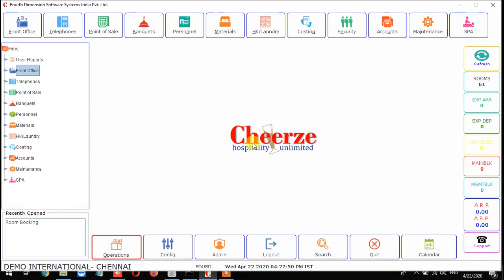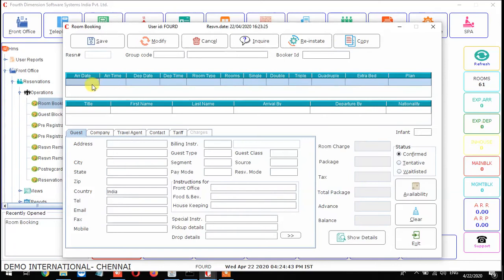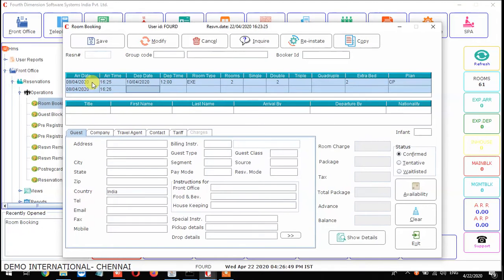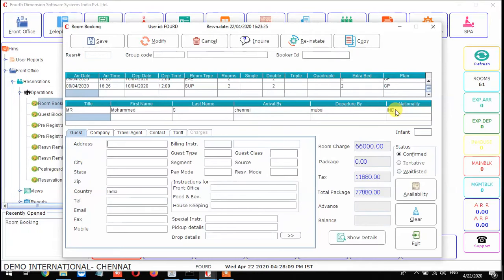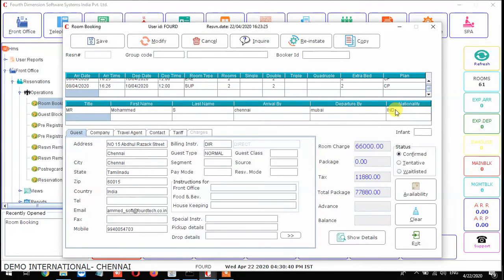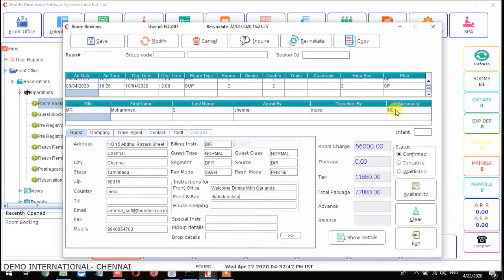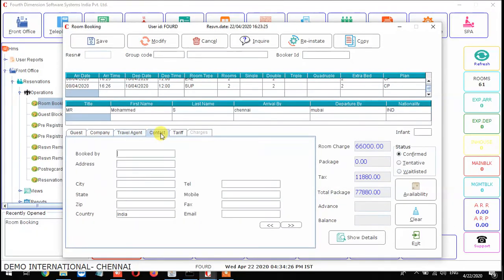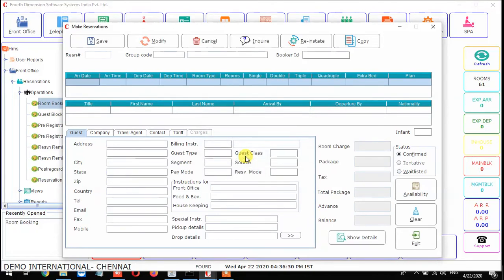Room Booking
For Further Support , Please Contact the below details.